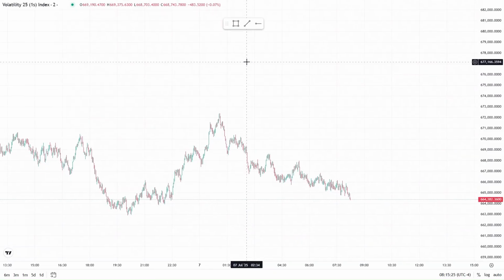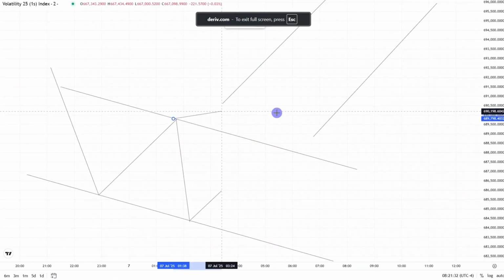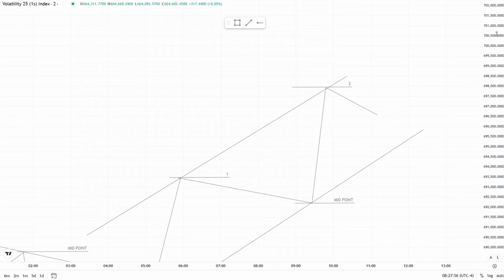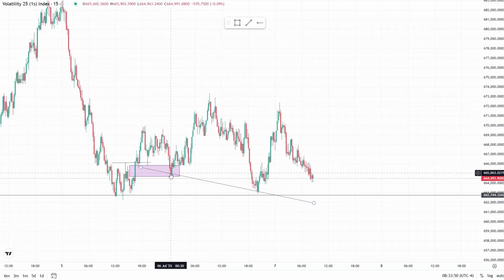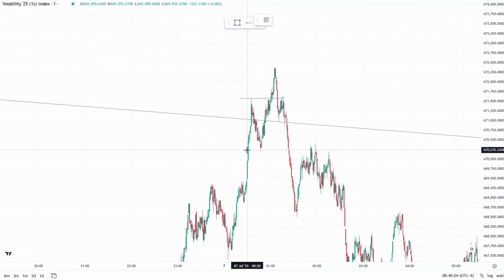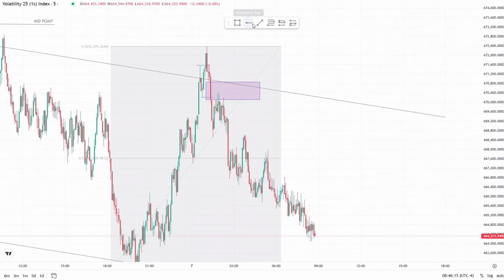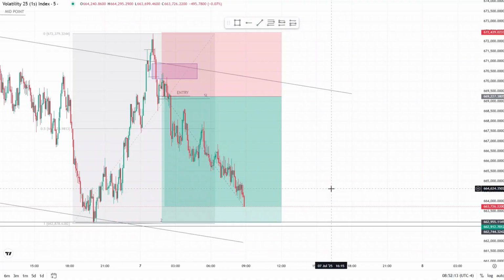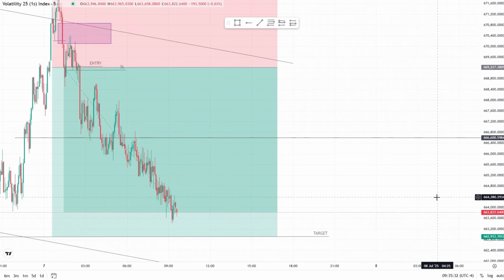V25 1s Masterclass: The Exact Strategy That Hit Profit!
In this quick breakdown, I walk you through the exact trade I took on Deriv’s Volatility 25 Index (1s). From identifying the setup to executing with precision, this lesson is all about clarity and control. Whether you’re new to synthetic indices or refining your scalping technique, this strategy will sharpen your approach and boost your confidence.

✅ Trade Type: V25 1s
⏱ Entry Timing:  precision
📈 Setup Breakdown: Clean and visual
🚀 Result: Quick execution, solid outcome
No fluff. Just strategy. Tap in and level up your next move